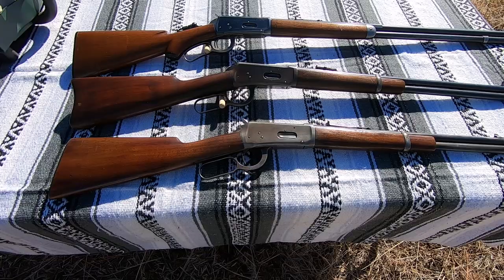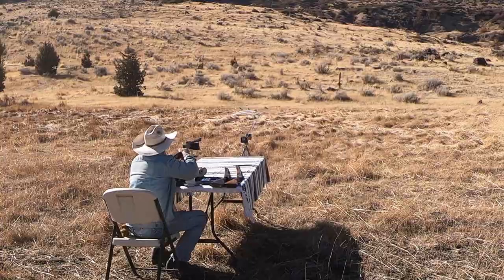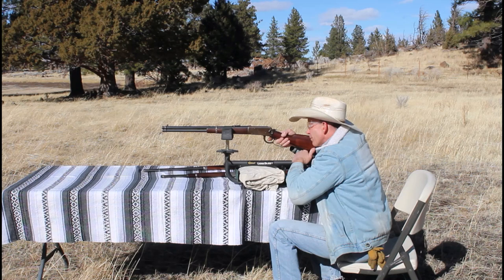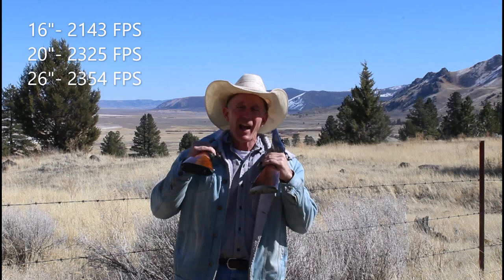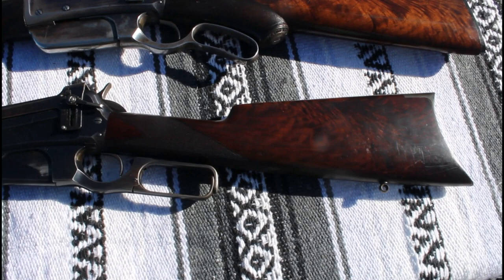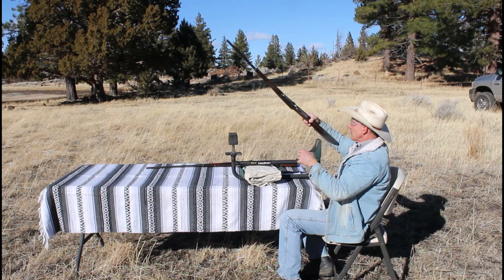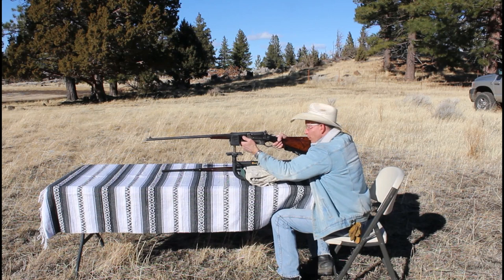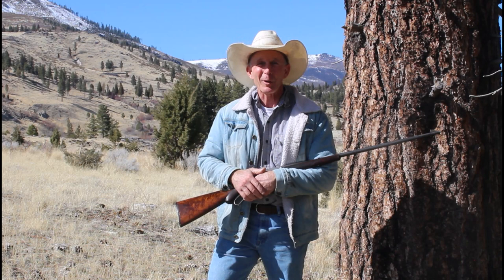Barrel Length & Velocity II - 30-30 & 30-40 Krag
This episode is a follow-up on our episode looking at the effects of barrel length on velocity with the 44-40 cartridge.  This time we test a couple of more potent cartridges, the 30-30 in Winchester model 1894's and 30-40 Krag in Winchester model 1895's.